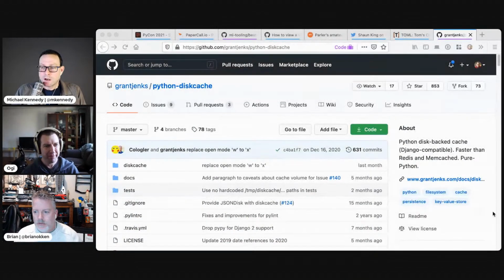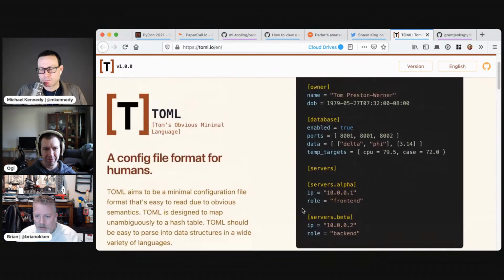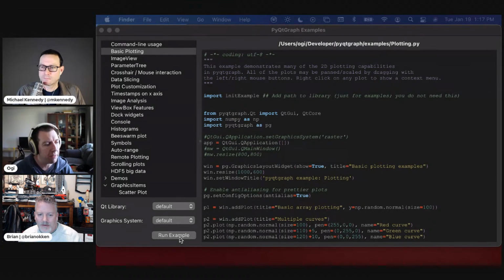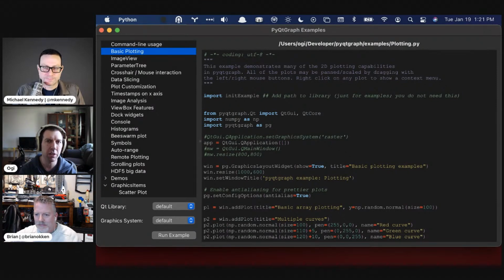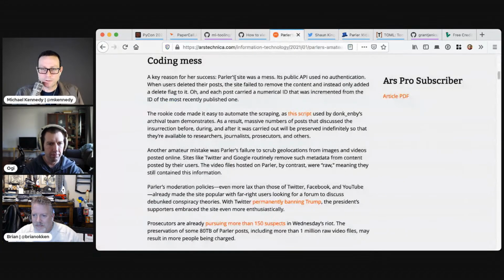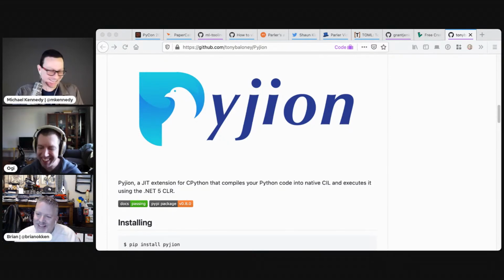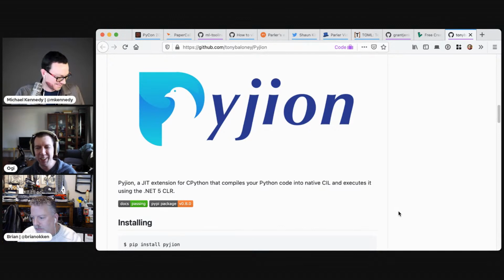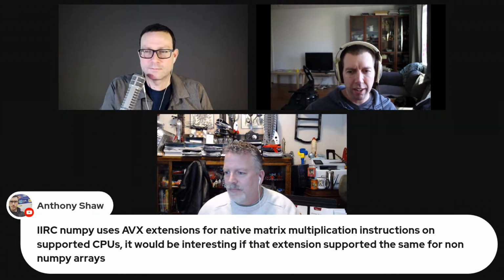#217: Use your cloud SSD for fast, cross-process caching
* Michael #1: diskcache
* Brian #2: TOML is 1.0.0 now
* Ogi #3: pyqtgraph
* Michael #4: Parler + Python = Insurrection in public
* Brian #5: Best-of Web Development with Python
* Ogi #6: Assorted
* Extras and Jokes